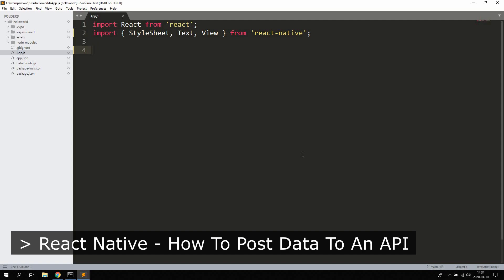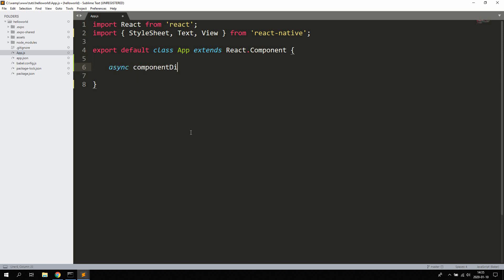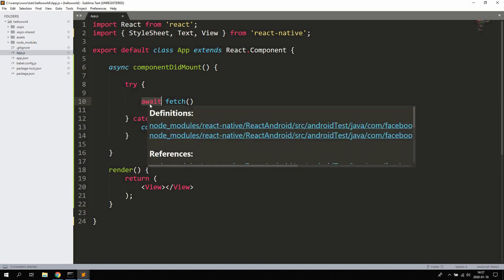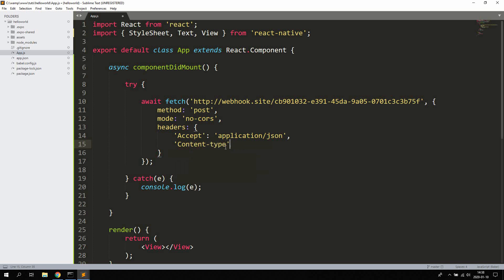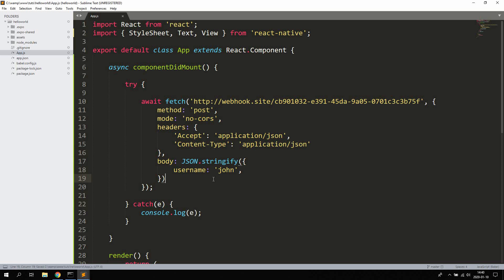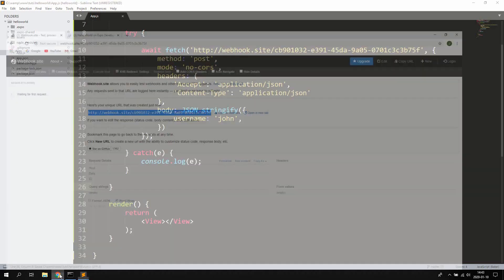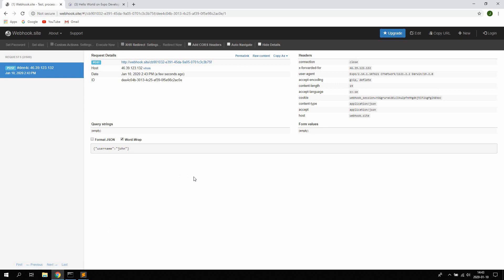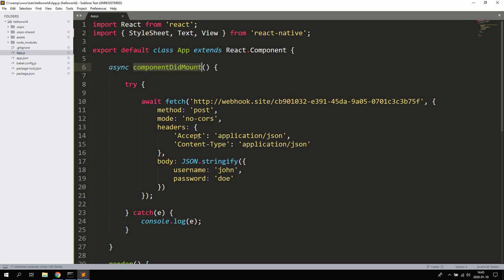React Native Tutorial - How To Post Data To An API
Learn how to post data to an api with React Native using fetch in this tutorial.